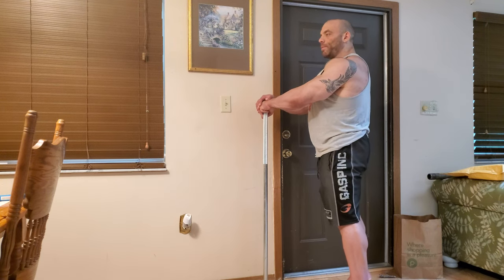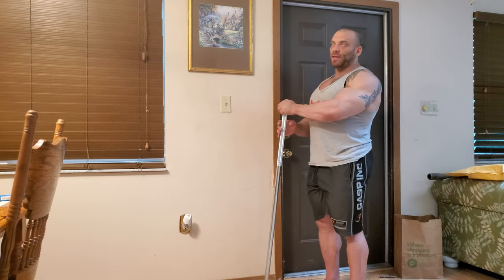Active Dorsiflexion in the Squat and Deadlift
How to do the movement:
-- Get into a full bodyweight squat.
-- Shift all (most) of your weight onto your heels.
-- Push your knees forward over the toes as your move your bodyweight to an even distribution over the whole foot.
-- If you cannot keep a rooted position with your foot as you do the previous step, you may need to work on your ankle flexibility and tibialis strength.

I probably stumbled over a few words in this video.  Sorry, prep brain :(